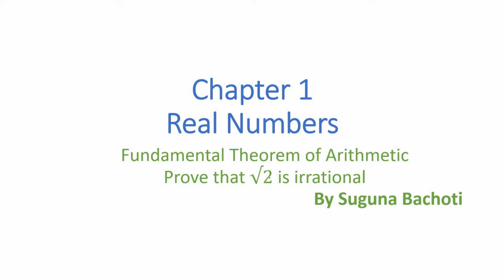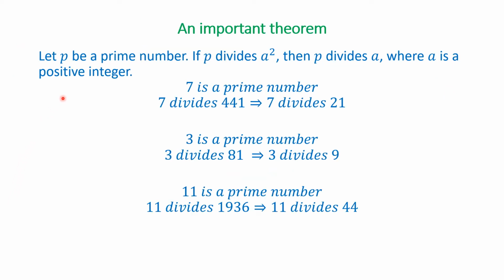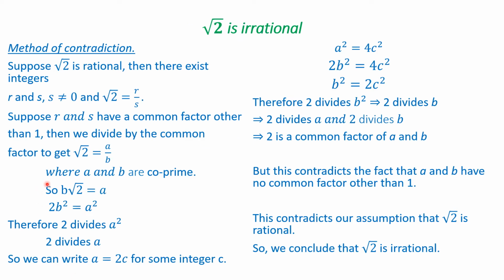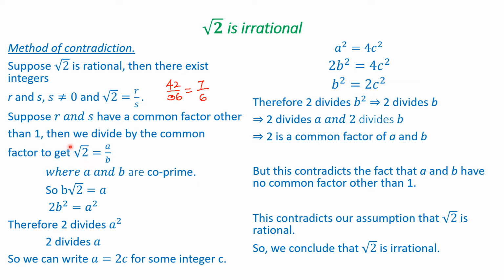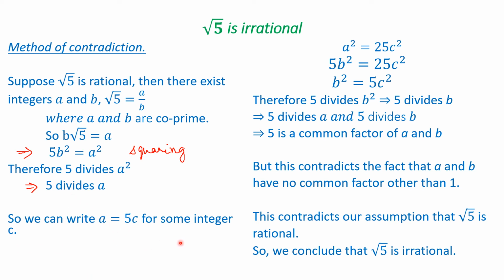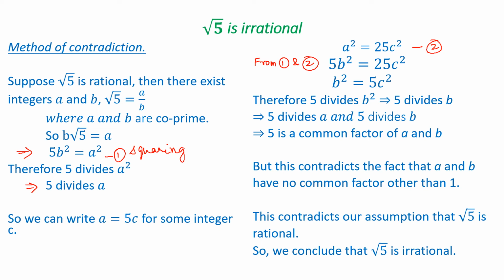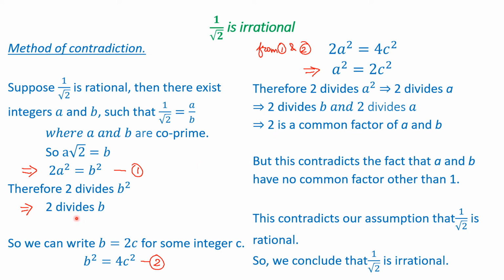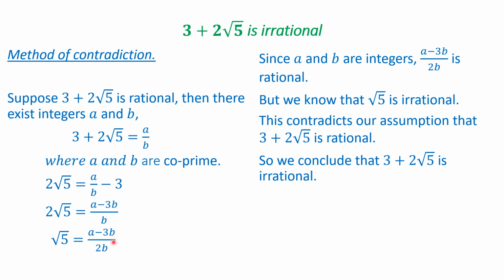Real Numbers 4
Class 10 CBSE Math, Chapter 1- Real Numbers
Fundamental Theorem of Arithmetic, Root 2 is irrational